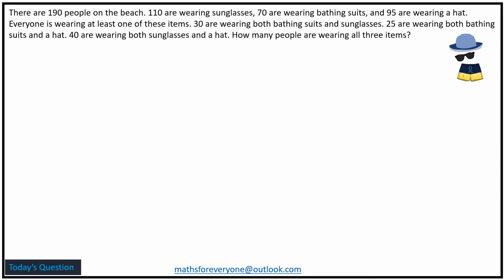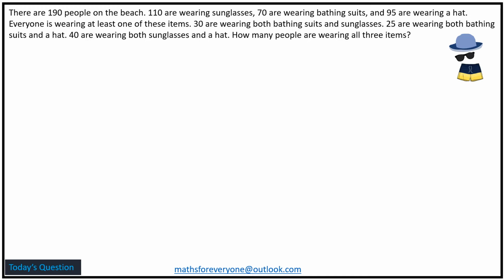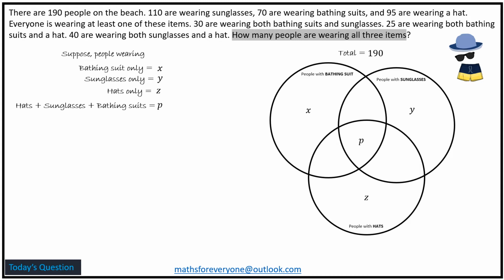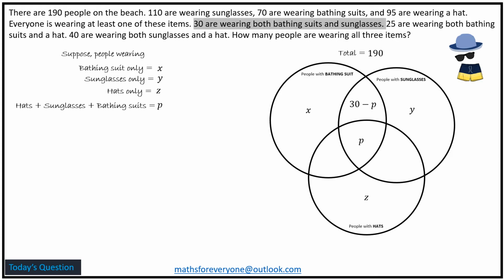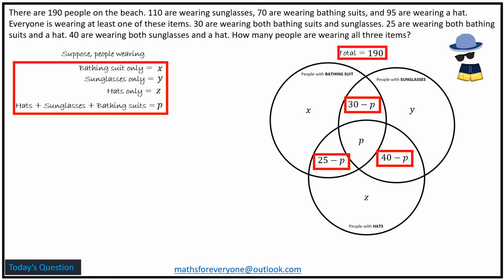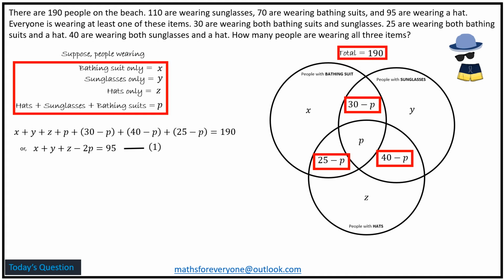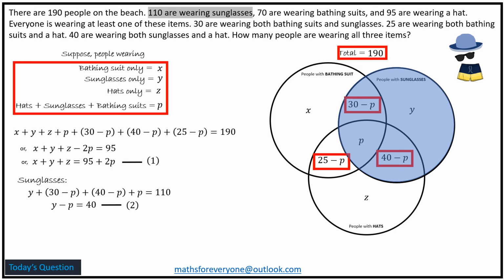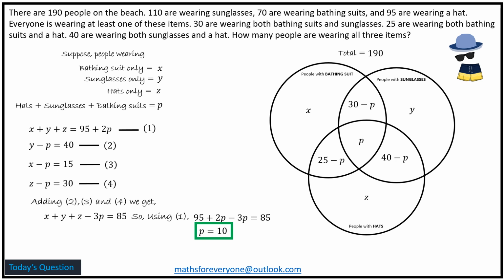Maths Problem solving #1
Maths problem questions in this series will include all Year Groups.